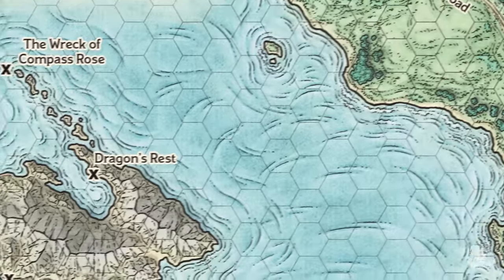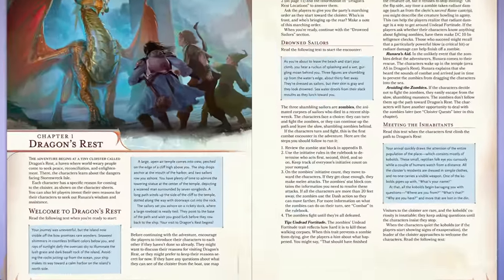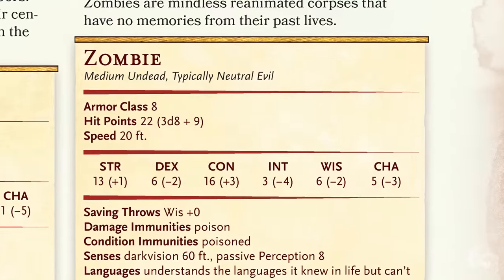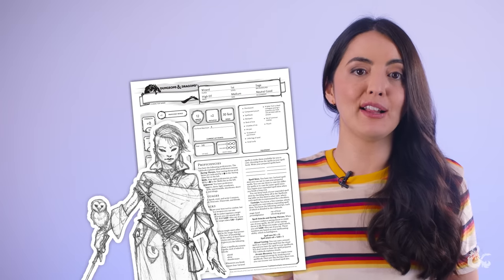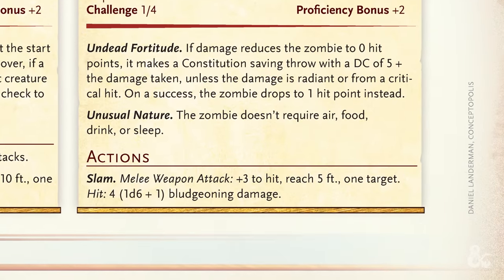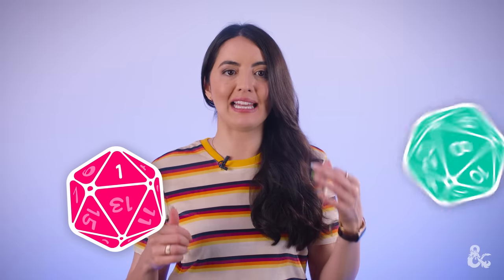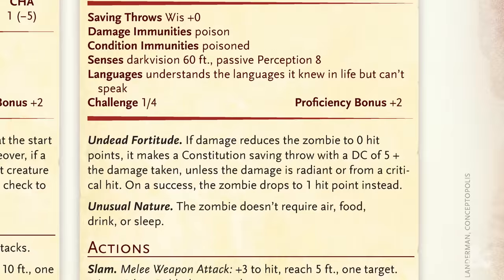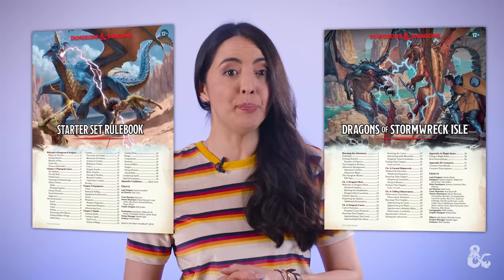Encounter Walkthrough - Drowned Sailors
New to Dungeon Mastering? Here's your guide for running the first encounter from the D&D Starter Set: Dragons of Stormwreck Isle. (For DMs only as this video includes adventure spoilers!)